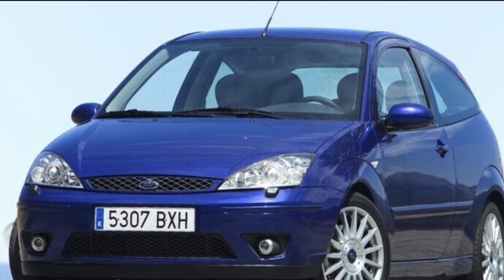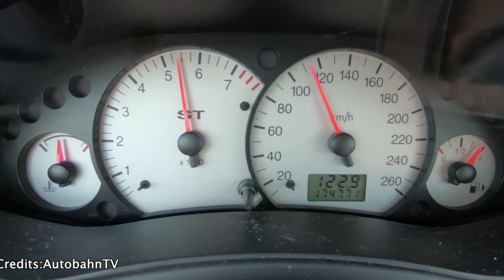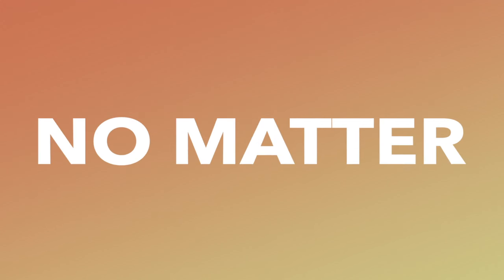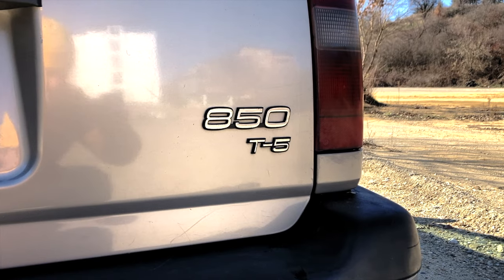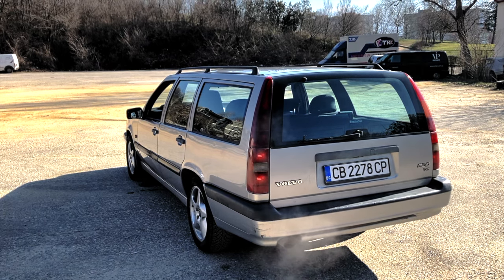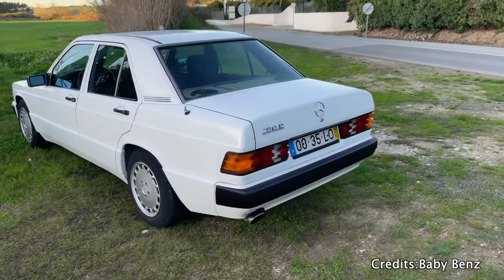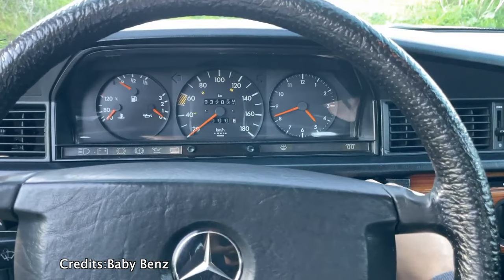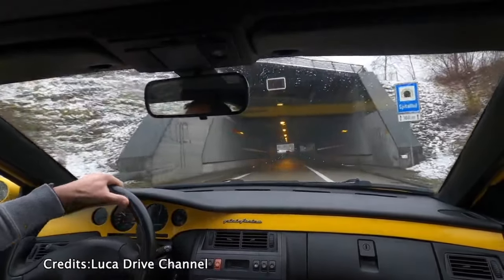5 Cheap Cars That Will Go Up In Value Soon!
Hey Guys, In this video i wanted to show you couple of cars, that i think will worth quite a bit more in the near future. I'm also trying this new video format, so if you have any critique or suggestions, please let me know.

Credits to the channels I used